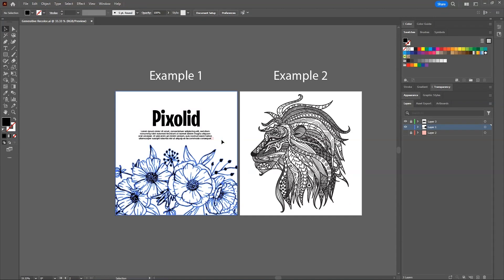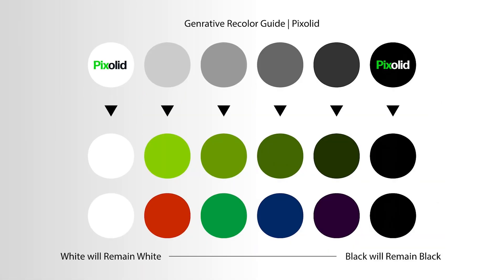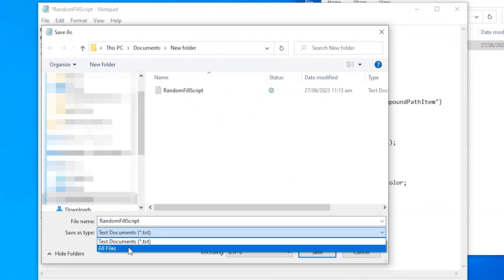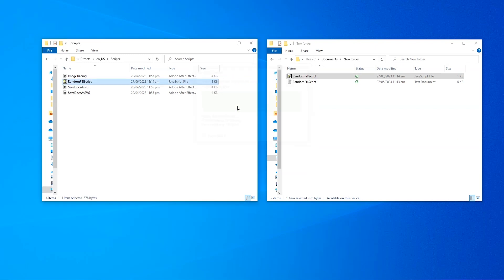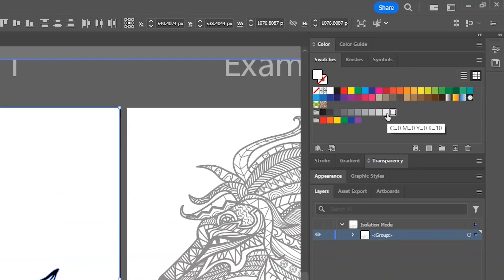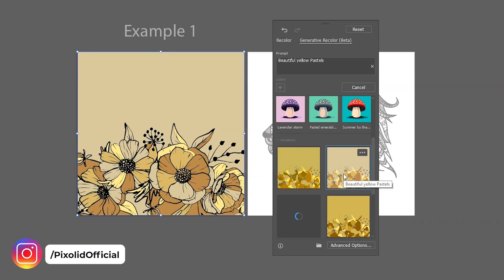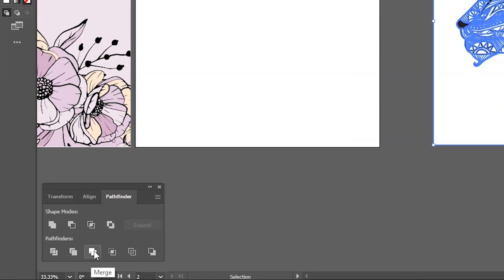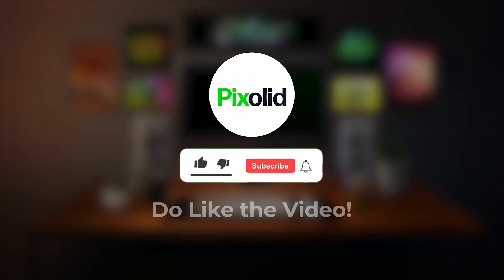Colorize Black and White Artworks with Generative Recolor | Adobe Illustrator Tutorial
Struggling to Add Color to Your Artwork with Generative Recolor? This Tutorial Has the Solution! Learn How to Colorize Black and White Art in Adobe Illustrator Using AI Generative Recolor. Discover a Handy Trick for Easy Artwork Coloring. However, If You Seek Full Color Control, This Tutorial May Not work for some of You. Watch Now and Find Out.

Chapters:
0:00 Why Generative Fill Doesn't work?
0:36 Setting Up Random Fill Script
1:24 Colorizing Tutorial
2:09 Colorizing 2nd Artwork
2:44 Outro

Colorize vector artwork
colorize vector
colorize black and white vector
colorize lineart
colorize vector lineart
colorize with generative recolor
colorize with illustrator scripts
colorize artwork with generative recolor
Adobe Illustrator Generative recolor
adobe illustrator scripts
adobe illustrator scripts for colorization
adobe illustrator colorize
illustrator colorize with generative recolor
generative recolor from scratch
generative recolor issue
illustrator generative recolor issue
generative recolor and Illustrator scripts
generative recolor not working
generative recolor not coloring black and white artwork
generative recolor problem
adobe generative recolor
illustrator generative recolor
generative recolor
how to use generative recolor
where to find generative recolor
generate colors in adobe illustrator
Generative recolor techniques
Advanced generative recolor in Adobe Illustrator
Mastering generative recolor with Illustrator
Using generative recolor for digital artwork
Step-by-step generative recolor tutorial
Creating custom color palettes with generative recolor
Exploring the possibilities of generative recolor
Generative recolor tips and tricks
Mastering the new AI tool in Adobe Illustrator
Creative color generation with AI in Illustrator
Enhancing artwork with generative fill in Illustrator
Generating unique color combinations with Adobe Firefly AI
Exploring generative fill techniques in Photoshop
Photoshop AI tools for advanced artwork coloring
How to use generative fill in digital illustrations
Creating stunning color palettes using generative fill
Unleashing your creativity with AI in Adobe Illustrator
Transforming artwork with generative recolor and AI
The future of digital art: AI-driven color generation
Maximizing productivity with AI tools in Adobe Creative Suite
generate colors palettes in illustrator
recolor artwork illustrator tutorial
generative recolor beta
generative recolor download
generative recolor tutorial
adobe firefly recolor
recolor artwork in illustrator
recolor artwork tutorial
artwork coloring tutorial
color palettes
ai tool in adobe illustrator
adobe illustrator new ai tool
new ai tool in illustrator
ai adobe
adobe ai
Illustrator tricks
illustrator tips
Illustrator design tips
adobe illustrator recolor tips
color tips
illustrator color tricks
photoshop tricks
adobe tricks
ai tricks
ai tips
new ai tool
latest ai tool
new ai update in illustrator
illustrator 2023 update
adobe firefly ai
photoshop ai
generative fill
generative fill tutorial
ai tutorial
digital coloring tutorial
adobe illustrator tutorial
adobe illustrator
illustrator tutorial
adobe illustrator latest update
illustrator update
adobe illustrator crack
adobe illustrator update 2023
illustrator update 2023
latest illustrator update
ai update in illustrator 2023